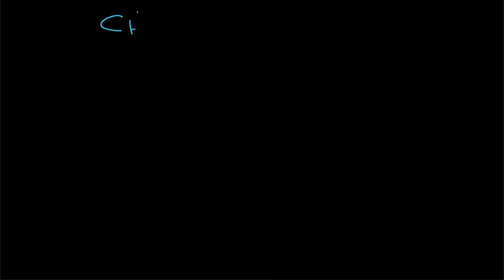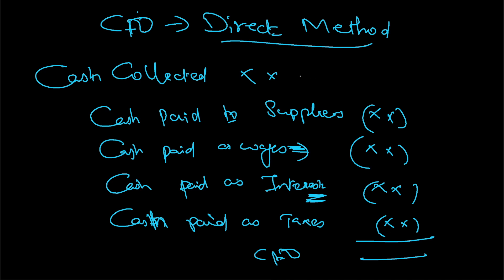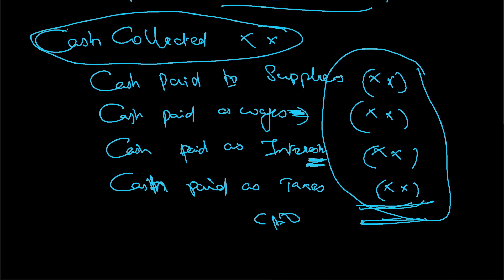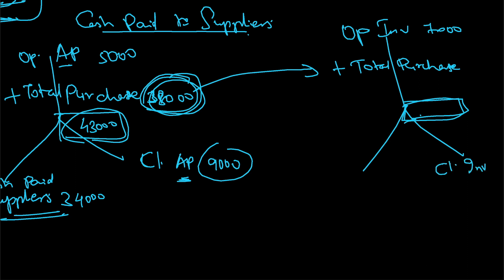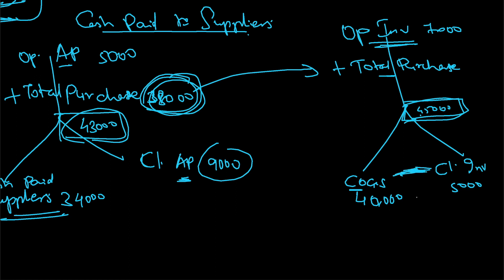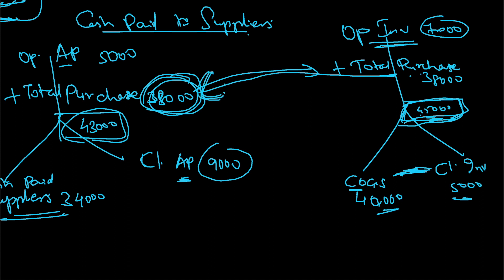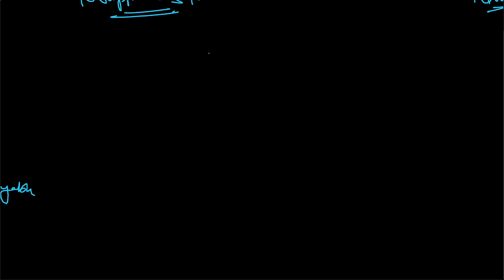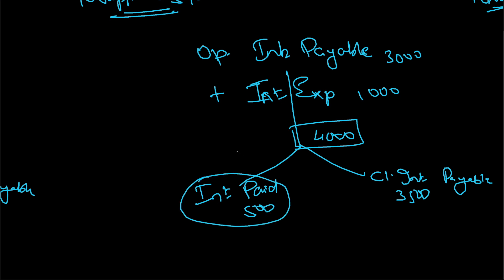CFA Level1| FSA| CFO Format-Direct Method| Cash Flow from Operations| Cash Flow Statements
This video explains the format of Cash Flow Operations using Direct Method.
This is one of the most important topic under Financial Statements and Analysis (FSA) subject in CFA.

@FinEx Training aims to help CFA aspirants and Investment Banking Operations working professionals understand the concept of Finance. We provide FREE classroom training in Mumbai for  one month for CFA Level 1.